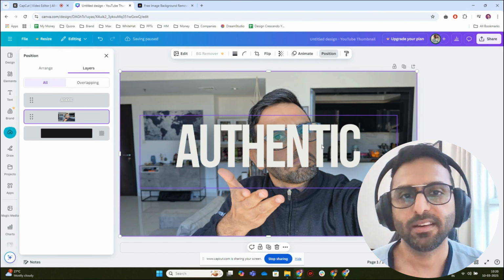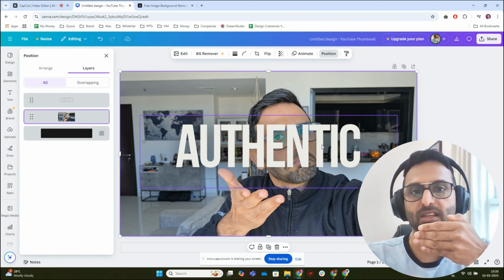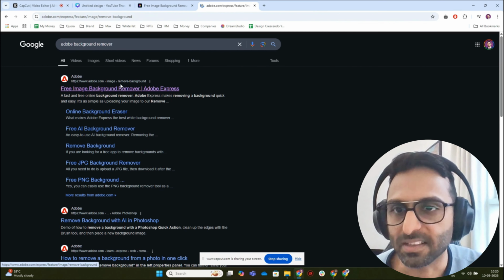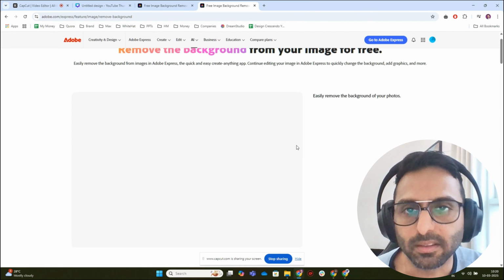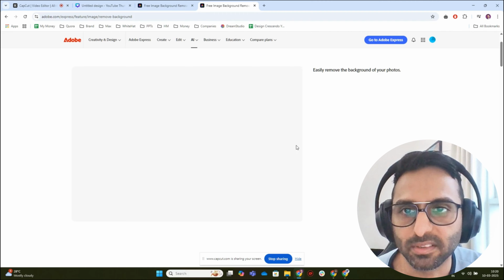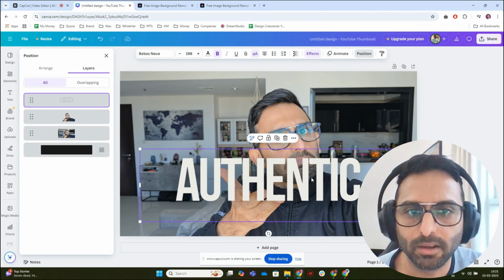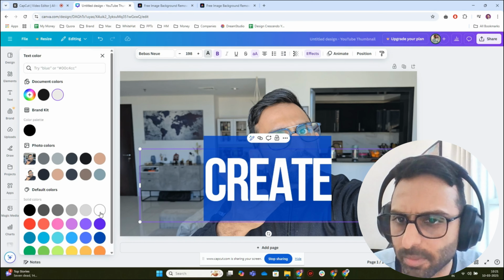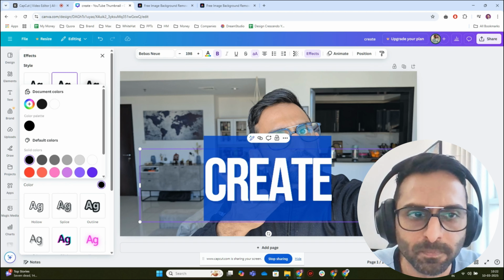How to Create Click-Worthy YouTube Thumbnails (Using Only Free Tools!) 🚀 | Prannay Talks YouTube #1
One of my YouTube channels @DesiTravellersDXB just got monetized, and I’m here to share what I’ve learned with you! In this first episode of Prannay Talks YouTube, I’ll walk you through how to design high-converting YouTube thumbnails using only free tools like Canva and Adobe Background Remover—no Photoshop needed!

📌 What You’ll Learn in This Video:
✔️ How to design eye-catching YouTube thumbnails that boost CTR (6%+ impression click-through rate!)
✔️ Step-by-step tutorial on removing backgrounds and layering text behind the subject
✔️ The best color and text placements for maximum engagement
✔️ How to A/B test thumbnails on YouTube to find the most effective one

Chapters:
0:00 - Introduction
0:25 - Taking a screenshot for the thumbnail
0:42 - Using Canva Free Version
1:54 - Removing background using Adobe
2:50 - Adding text to thumbnail
4:42 - Creating Variations for Thumbnail

🎨 Tools Used:
✅ Canva (Free)
✅ Adobe Background Remover (Free)